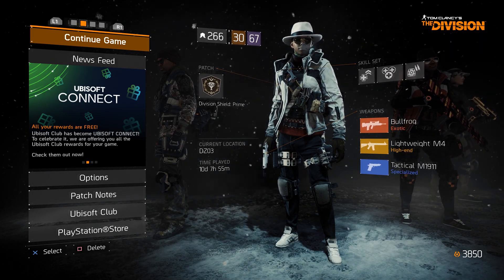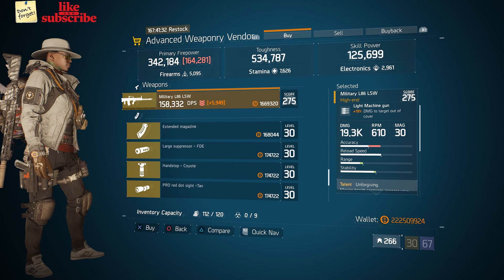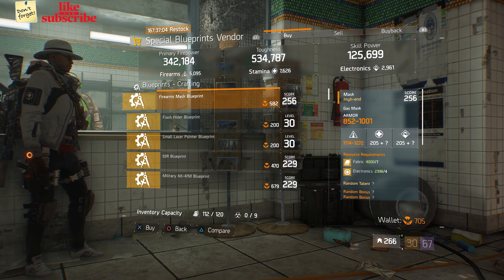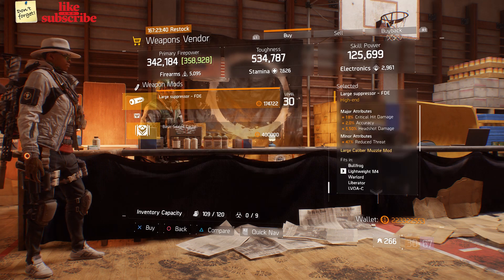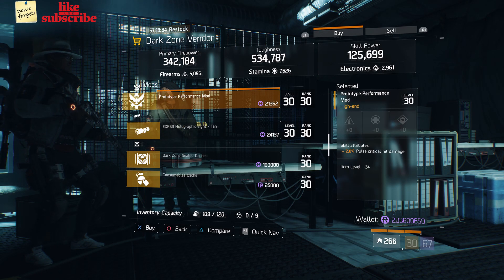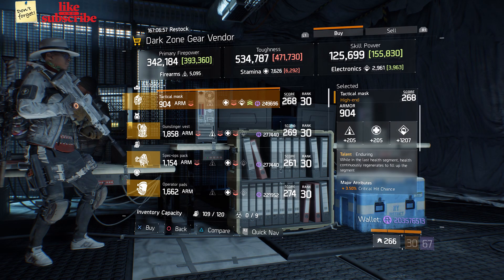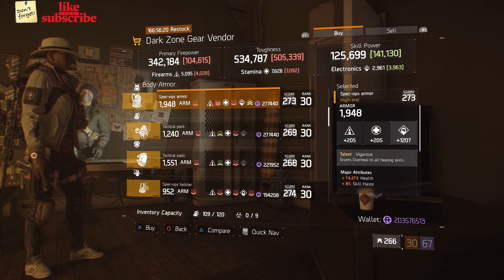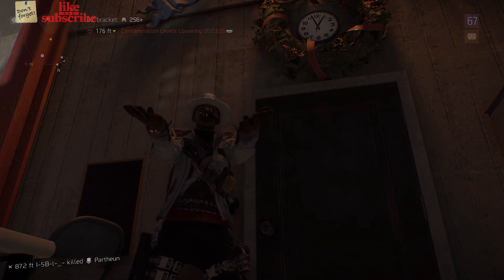TOM CLANCY'S THE DIVISION 1.8.3 VENDOR RESET BEST GEAR AND MODS March 5th 2021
TOM CLANCY'S THE DIVISION 1.8.3 VENDOR RESET BEST GEAR AND MODS March 5th 2021 tomclancysthedivision​ divisionvendorresetboys​ divisionvendorreset​ vendorresetboys​